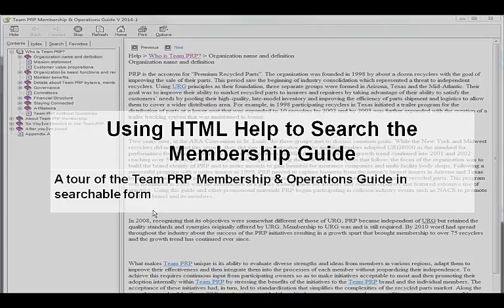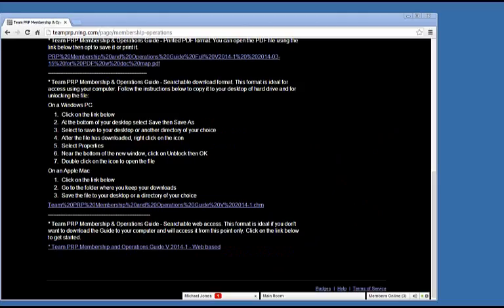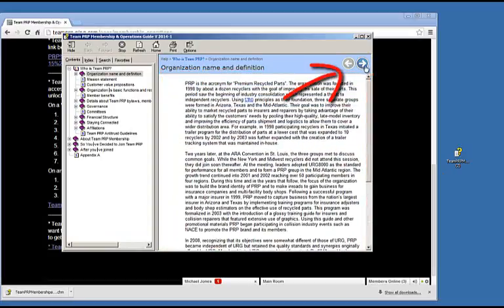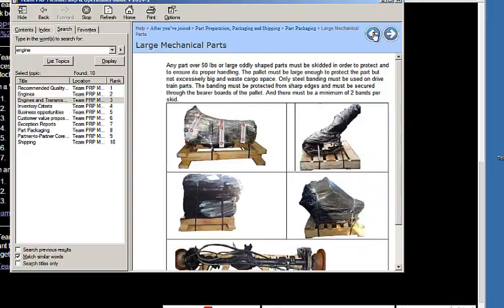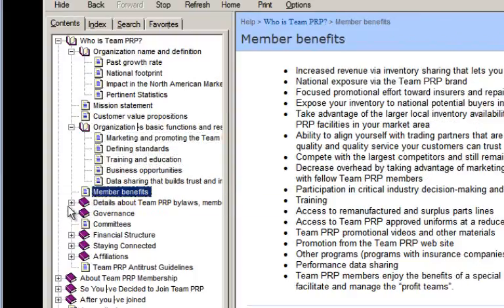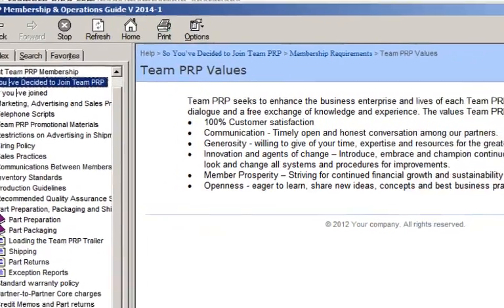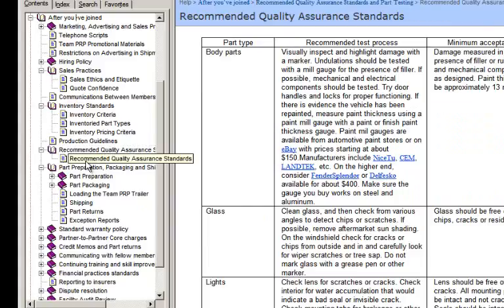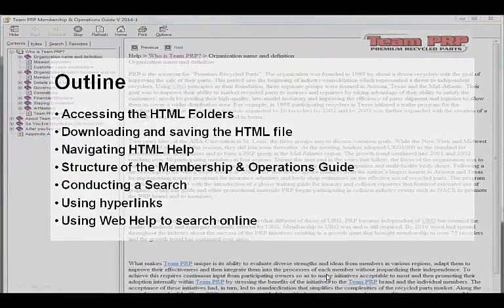Using HTML and WebHelp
A tour of the Team PRP Membership & Operations Guide